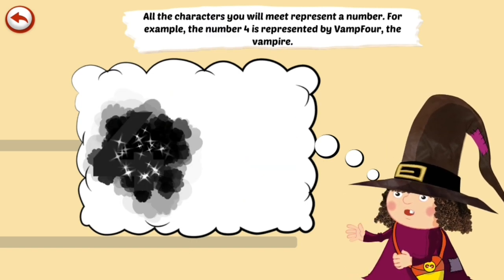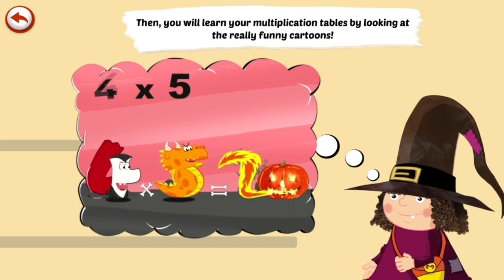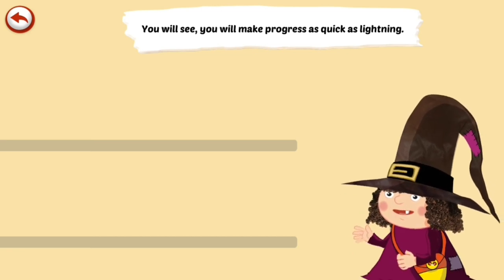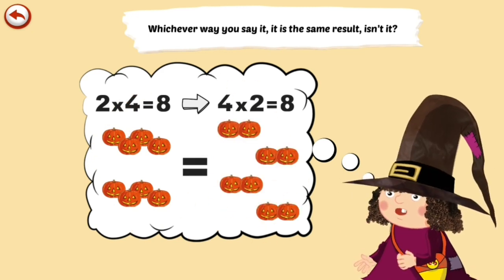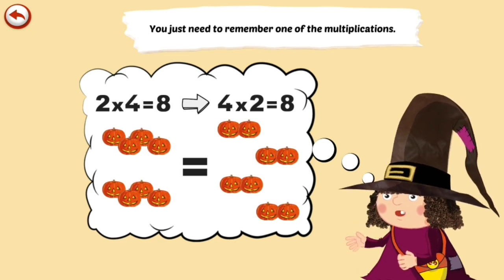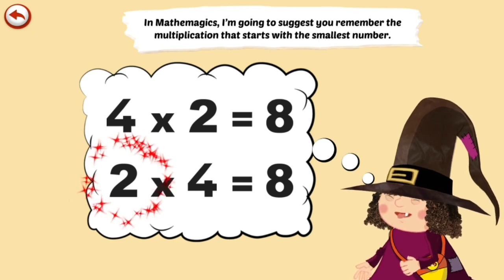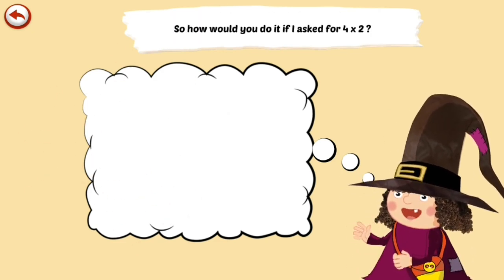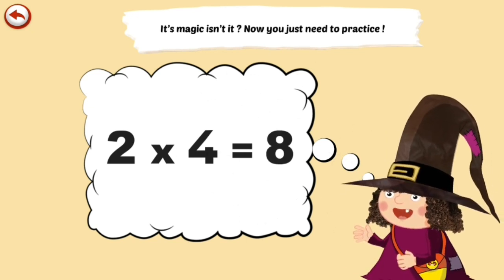Numbers Seven Multiplication Matmagics - Discovery Number 7